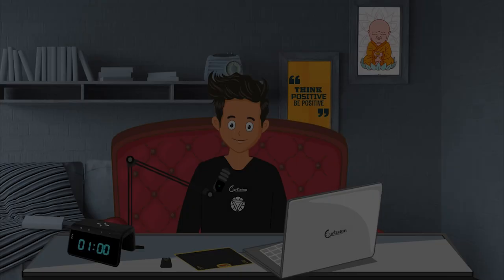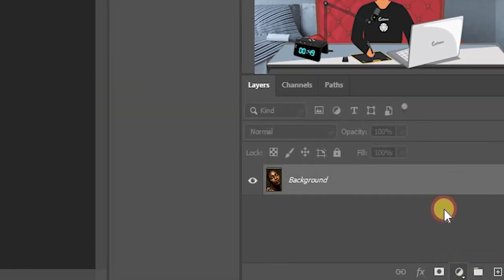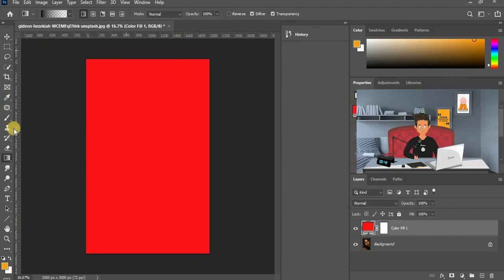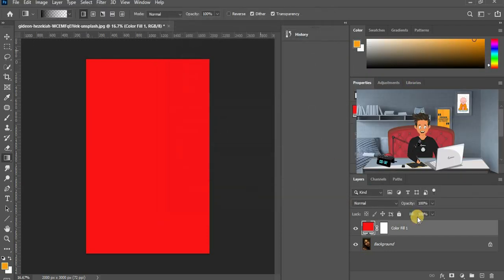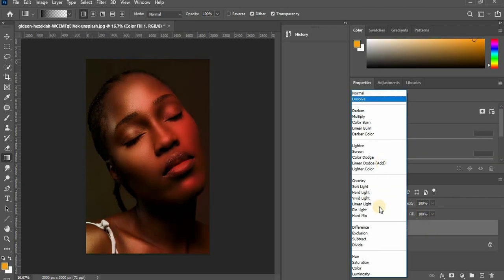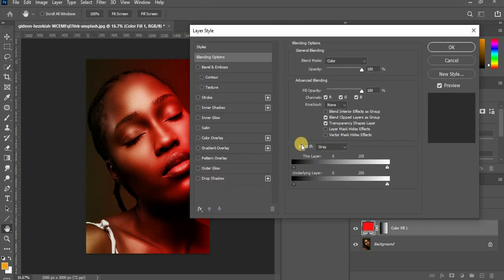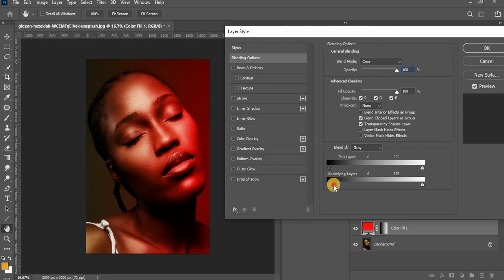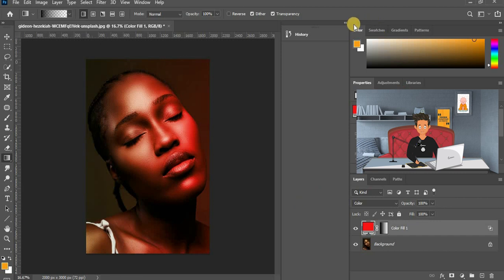How To Create Amazing Fake Lighting Effects In Photoshop | Easy tutorial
Hello Everyone,
Through this video I have shown you how to use the solid color to create a fake color  lighting on face.